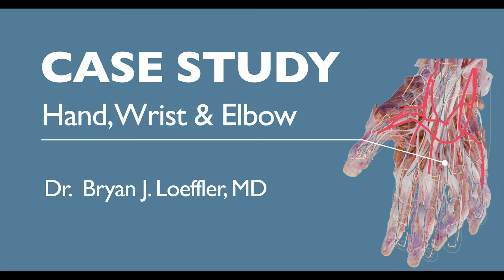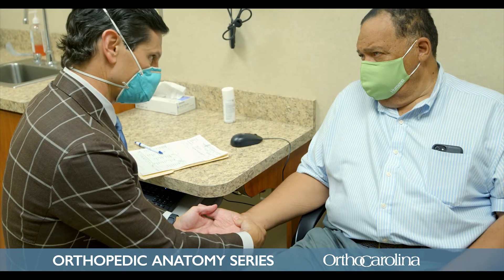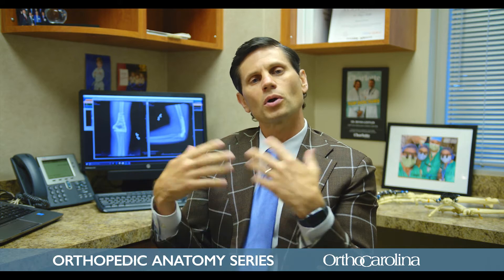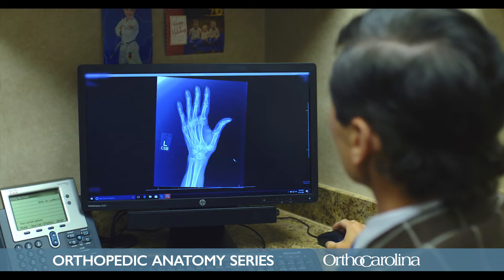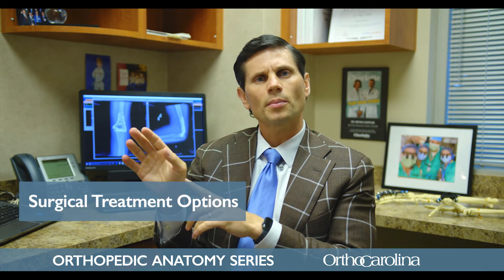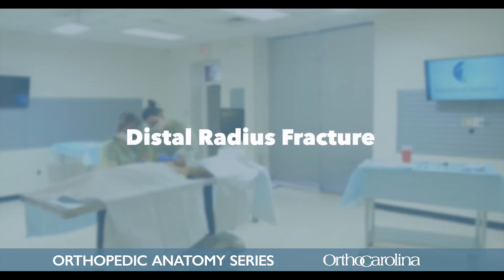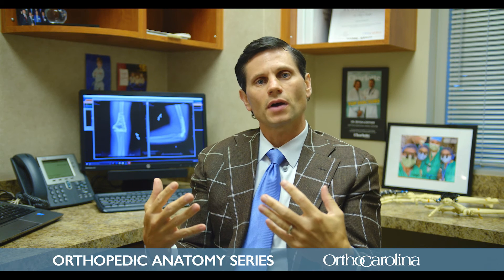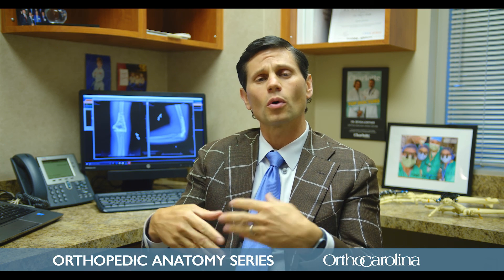Hand, Wrist & Elbow Anatomy/Common Ailments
In this overview, Dr. Bryan Loeffler, MD, of OrthoCarolina Hand Center touches on what to do when you have hand, wrist, or elbow pain and what your next steps might be moving forward when consulting an orthopedic surgeon.